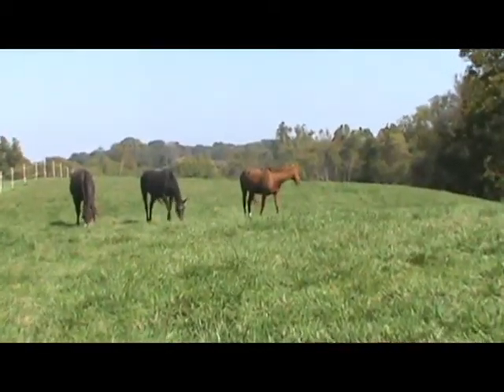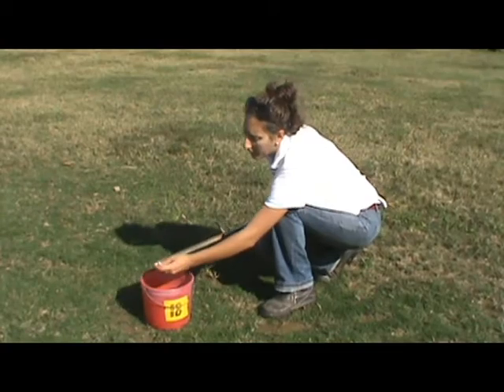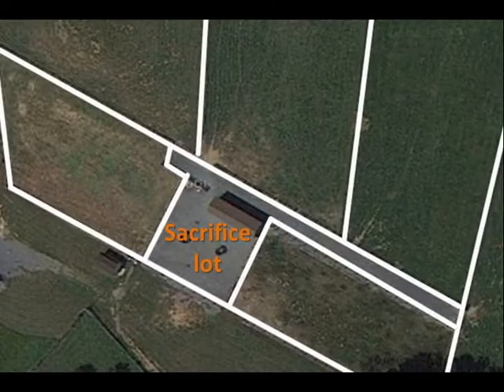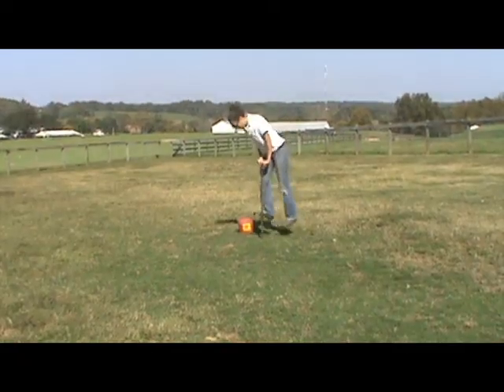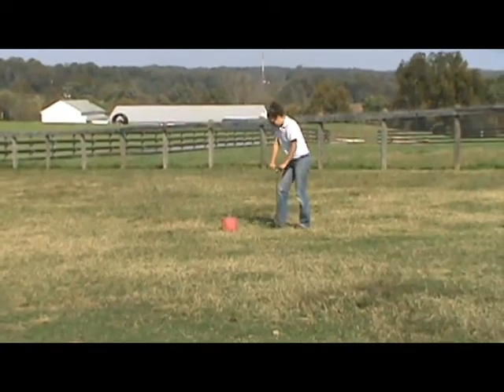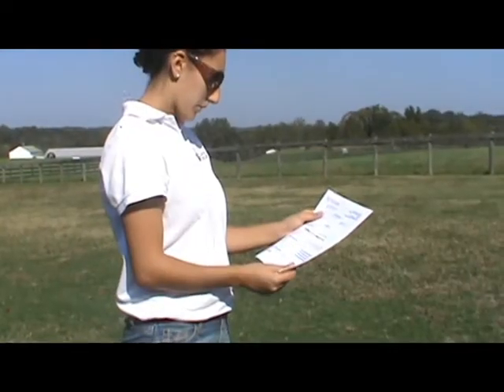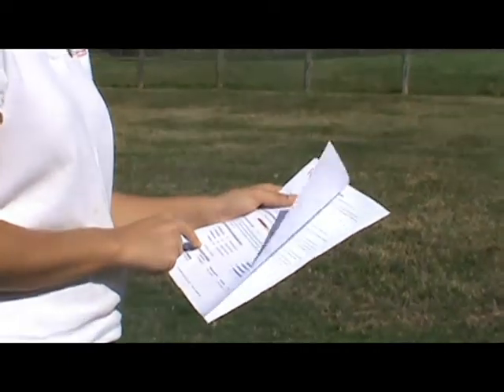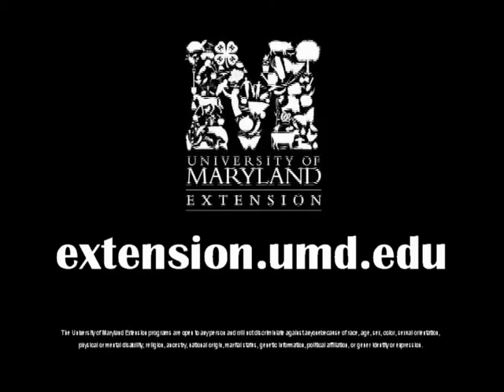How to take a soil sample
Having your soil tested is an integral part of good pasture management. In this video, University of Maryland Extension faculty will teach you how to take a proper soil sample.

A list of laboratories that test soils in the Mid-Atlantic area is located on our